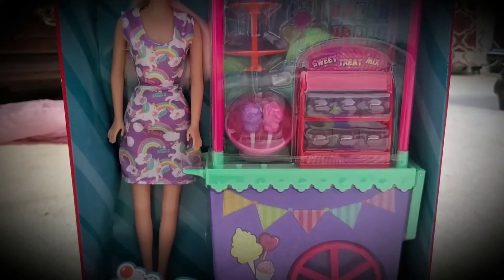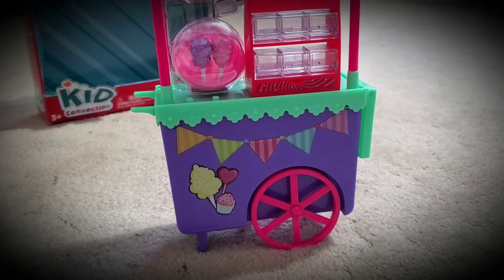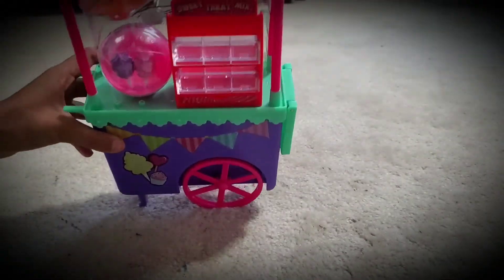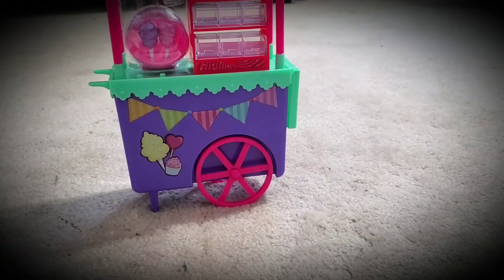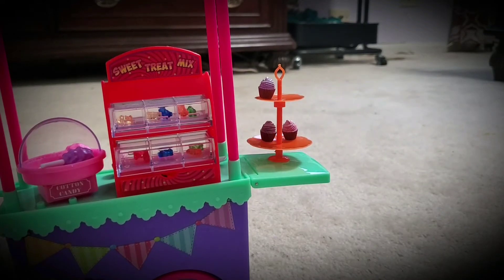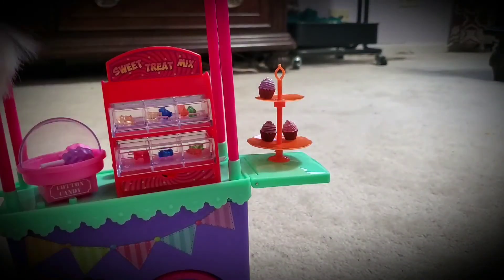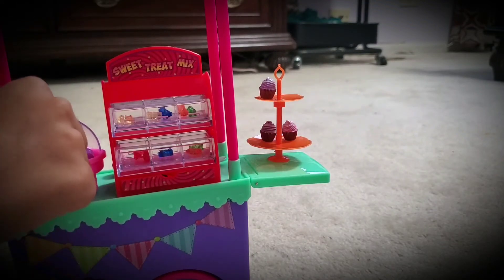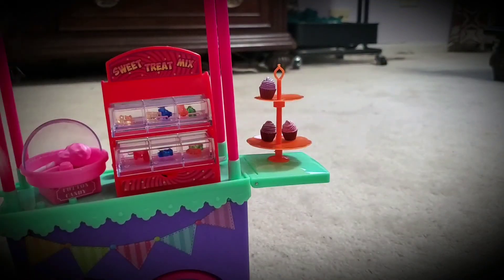Sweet Treat Stand🧁🍭🍬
This is a fun play set you can give sweet treats  🍭🍫